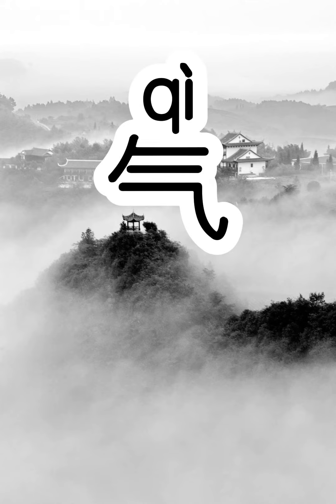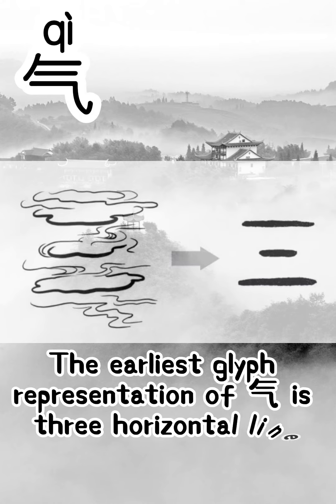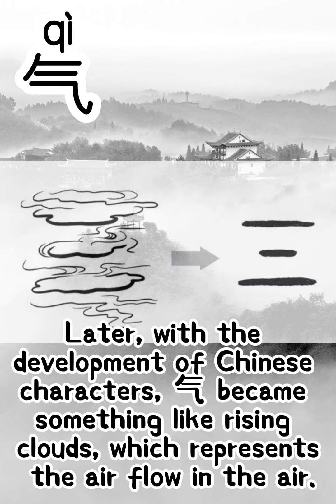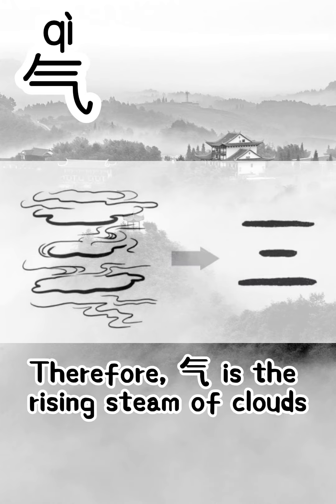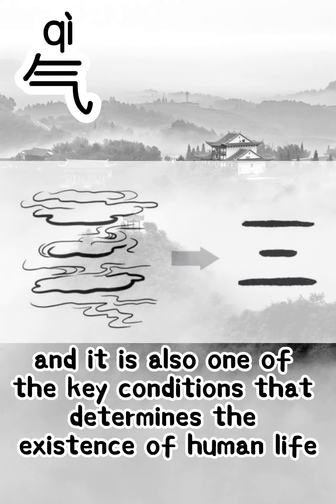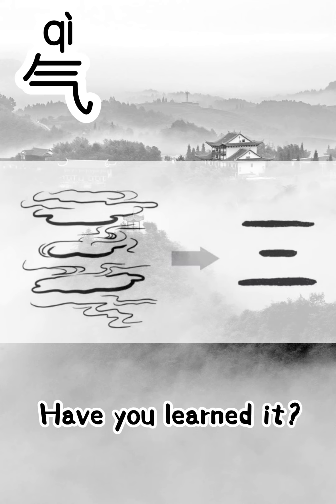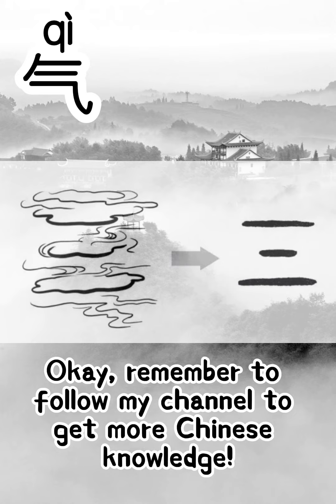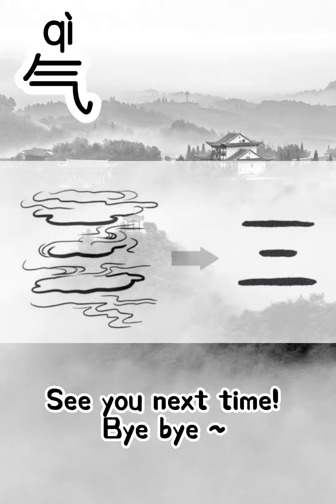「气qi」 How do you describe a foggy atmosphere with just a few strokes? This is how the Chinese do it!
Hi, friends who are learning Chinese!
I have prepared elementary Chinese Course for you. In this course,  each week you will receive a detailed and private teaching video link, a learning situation questionnaire(Sometimes they are presented in the form of games, so that you can feel more fun and interesting in the process of learning Chinese.),  and one hour of face-to-face reinforcement learning.
At the same time, I have also provided our members with more detailed audios and videos lists about characters, words and commonly used phrases, which will help you better master Chinese courses and programs in different ways! These contents are only available to course and program members.
Besides, I usually post some very interesting videos on learning Chinese characters, words and some common phrases and sentences on my YouTube, Instagram and Facebook. These very interesting contents can help you better understand and strengthen your memory of Chinese vocabulary.

What are you waiting for? Hurry up and join my beginner Chinese course and start your new, interesting and fun Chinese journey!

Best regards
Xiatian